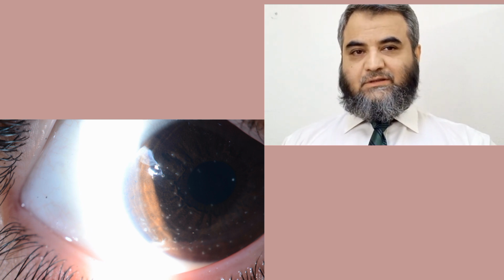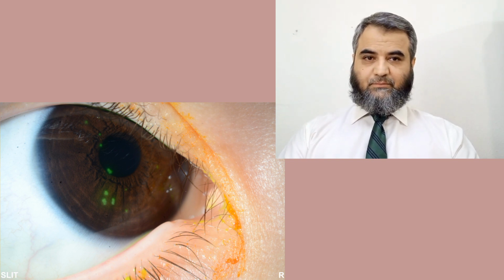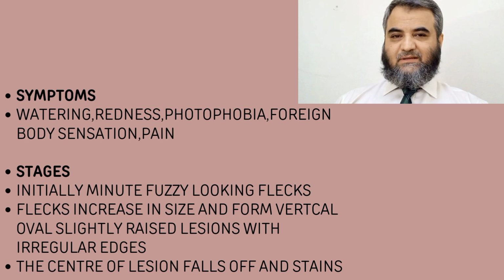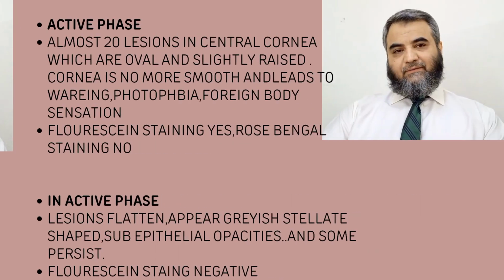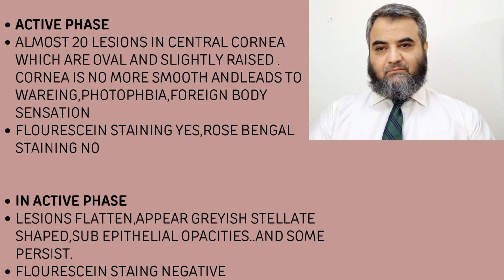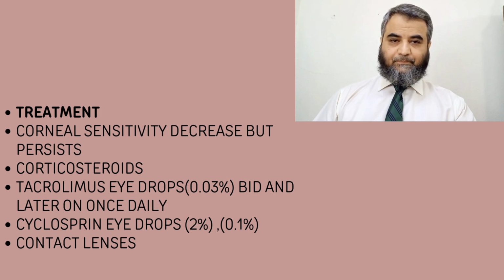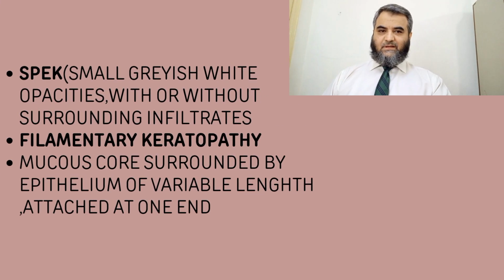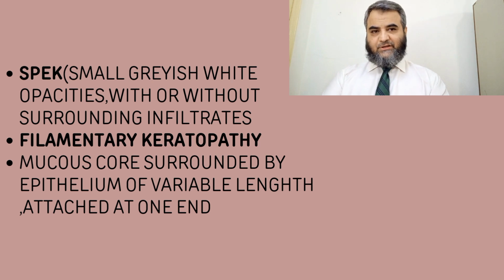THYGESONS SUPERFICIAL PUNCTATE KERATOPATHY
Thygesons Superficial Keratopathy and its management